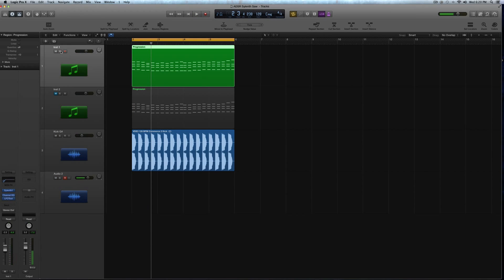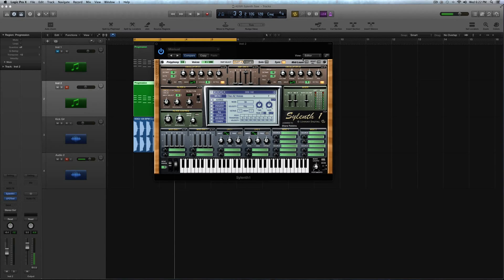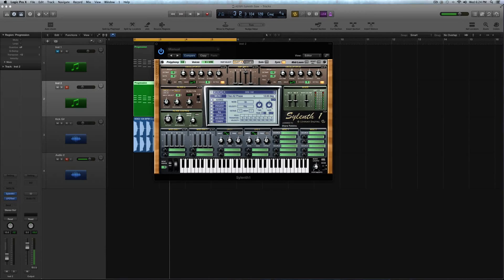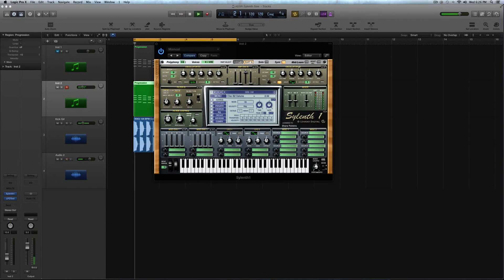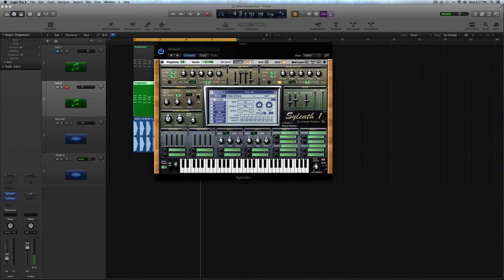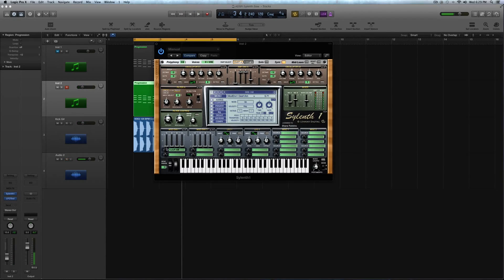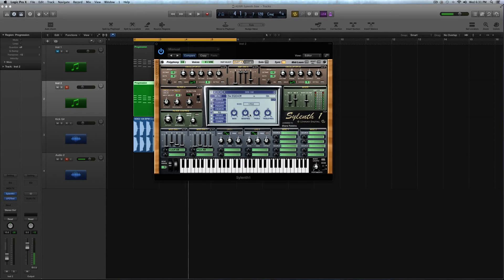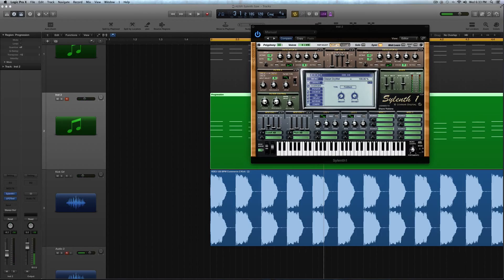Sylenth Tutorial - Thick Super Saw Lead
For some reason reinventing the wheel never gets old with sound design. Every producer has messed with  a supersaw sound at one time. They creep their way into nearly every genre. I recently made one that I thought was worth sharing. This thick supersaw lead in Sylenth has a nice modern touch to it.

It's pretty easy to make. Two oscillators are using saw waves, one is acting as a noise generator and the last oscillator is using an inverted triangle saw wave for some character. Make sure to down tune the octave's to -1 for the saw waves to help spread out the sound more.

This is one of the only sounds I've ever made in Sylenth where I boosted the master cut off filter up to 100%. But sometimes with a supersaw lead in Sylenth, that just works. I then used the Modulation Envelopes to tame the filter just a little bit.